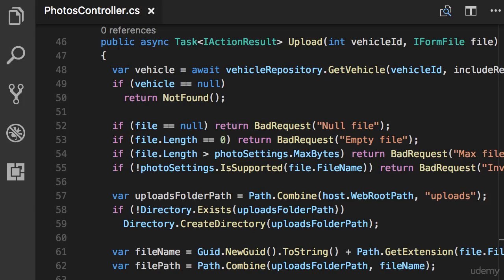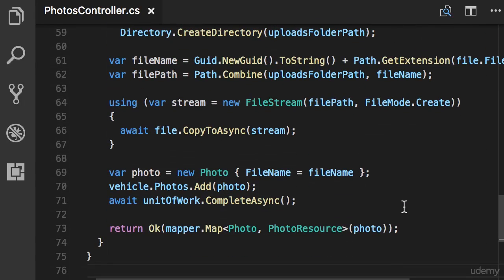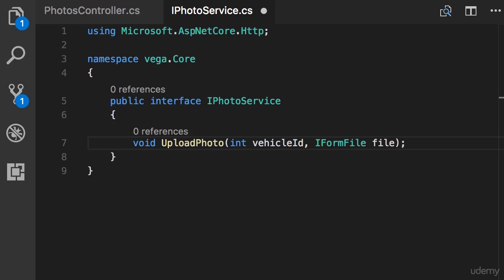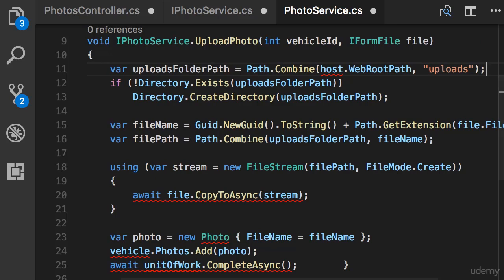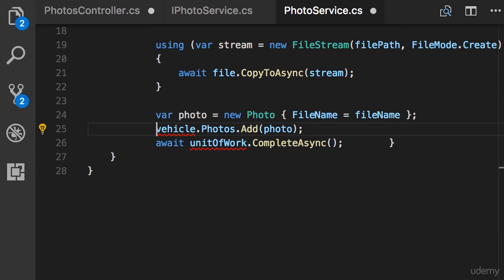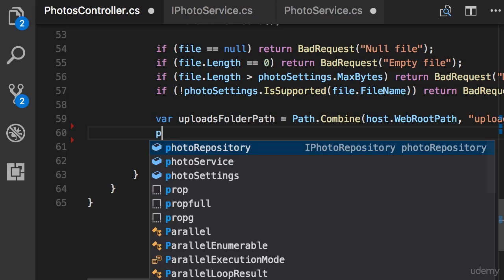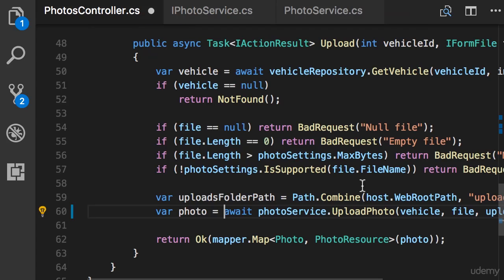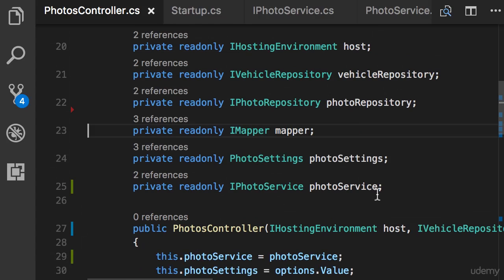157 Extracting a Service Layer